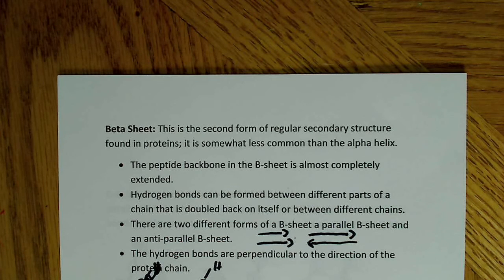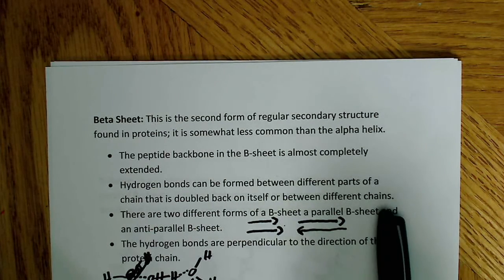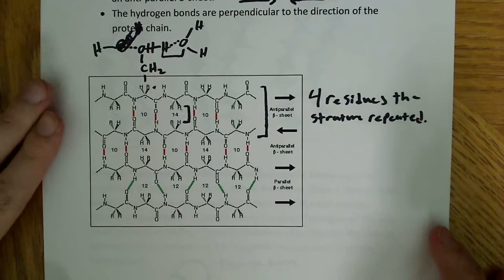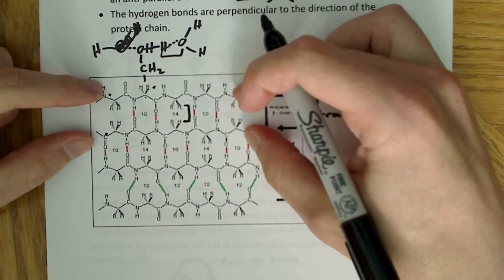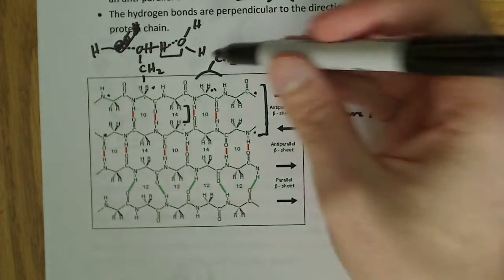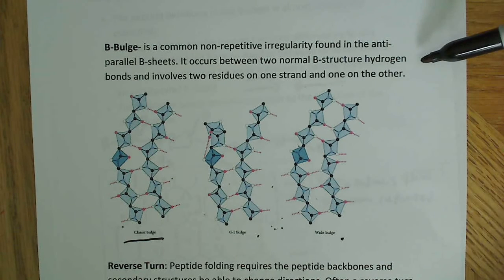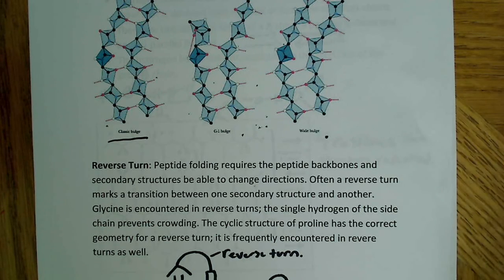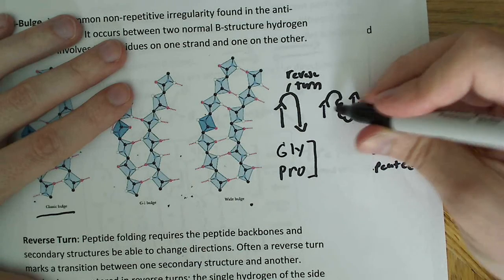Secondary structure of proteins Beta Sheet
In this video I talk about the Beta sheet, explaining some of the important properties